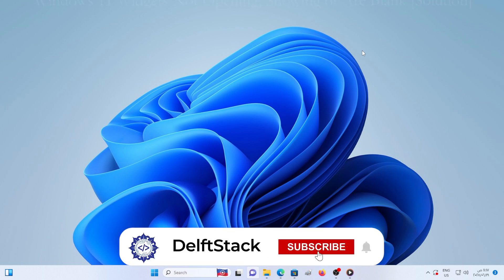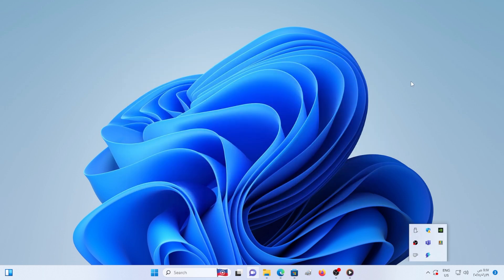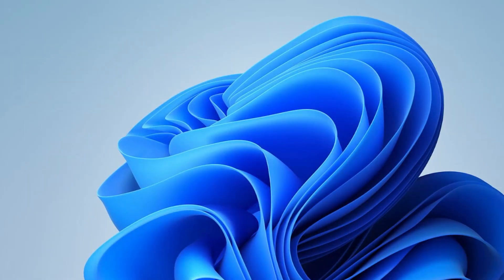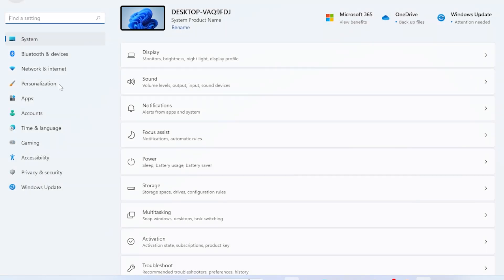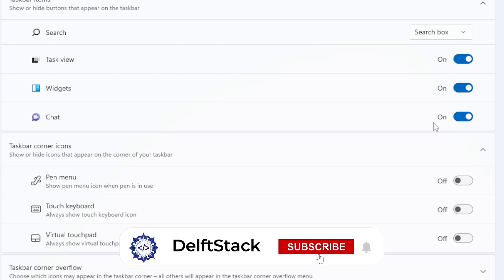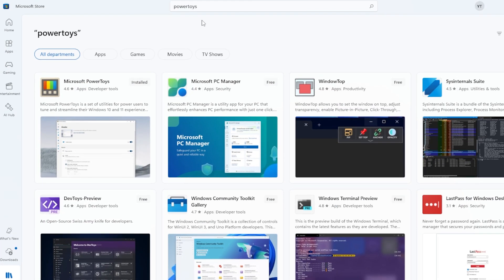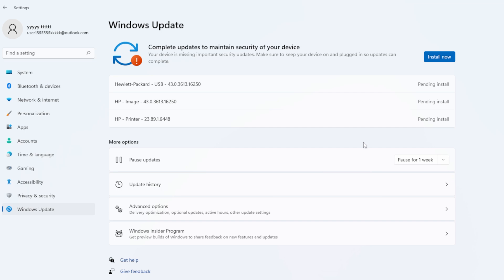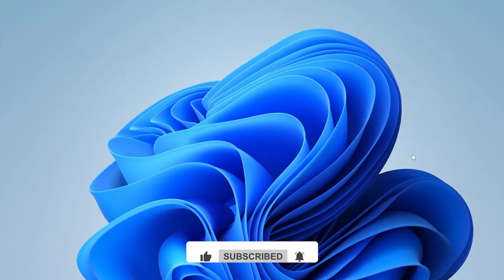Windows 11 Widgets Not Opening or Showing? Here's the FIX!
Are your Windows 11 widgets refusing to open? Or maybe they're just sitting there blank and useless? 😤 You're not alone—and you're definitely in the right place!

In this easy-to-follow tutorial, we’ll walk you through several proven solutions to fix Windows 11 widgets that aren’t opening, aren't showing properly, or appear completely blank. Whether it’s a connection issue, system glitch, or a setting gone wrong—we’ve got your back. 💪

🔹 What You’ll Learn in This Video:
✅ How to check your internet connection for widget syncing
✅ How to restart the Windows Widgets process via Task Manager
✅ How to enable Widgets from taskbar settings
✅ Why signing in with a Microsoft Account is important
✅ How to update the Web Experience Pack
✅ How to install any pending Windows updates
✅ How to test each fix step-by-step until your widgets are working again

📌 Timestamps:
⏱ 00:00 – Intro: What’s going wrong with Widgets
⏱ 00:22 – Step 1: Check your internet connection
⏱ 00:33 – Step 2: Restart the Windows Widgets process
⏱ 01:00 – Step 3: Enable Widgets from Taskbar Settings
⏱ 01:18 – Step 4: Sign in with your Microsoft Account
⏱ 01:37 – Step 5: Update the Web Experience Pack
⏱ 01:54 – Step 6: Install Windows Updates

This tutorial is perfect for beginners and everyday users struggling with broken Windows 11 widgets. Instead of sifting through long tech threads or forums, you’ll get a clean, step-by-step guide right here.

We explain every fix clearly, test each method, and help you troubleshoot all possible causes—no tech jargon, no confusion. Just real solutions that work. 🛠️

🔥 Enjoyed the Video? Help Us Grow!
👍 Like the video to show support
🔁 Share it with friends facing the same issue